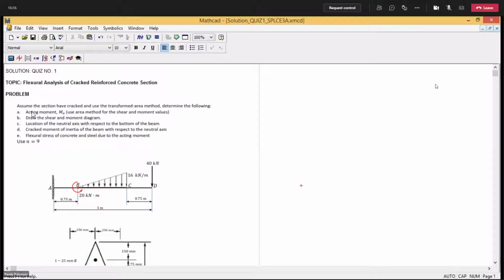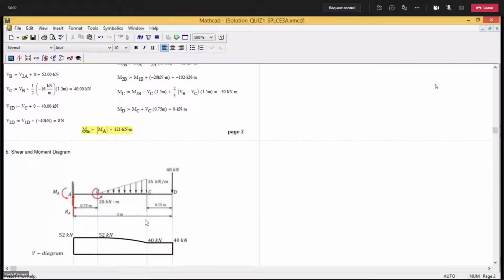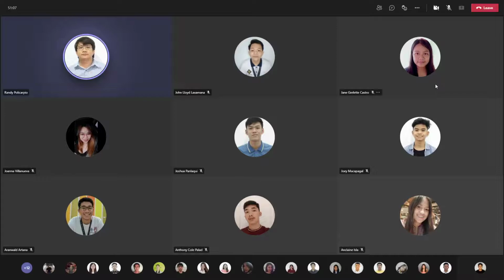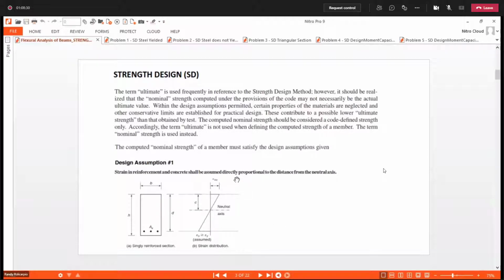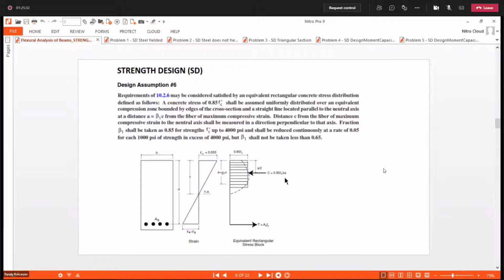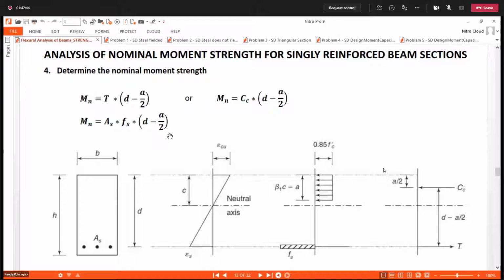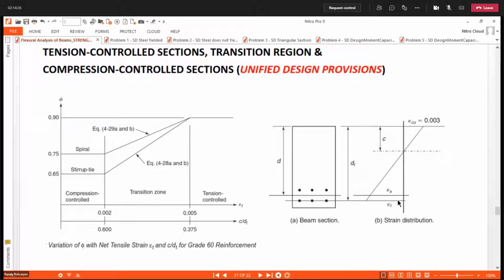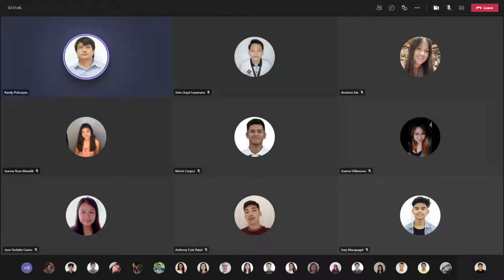Flexural Analysis of Beams STRENGTH DESIGN METHOD INTRO Jun 18,2021